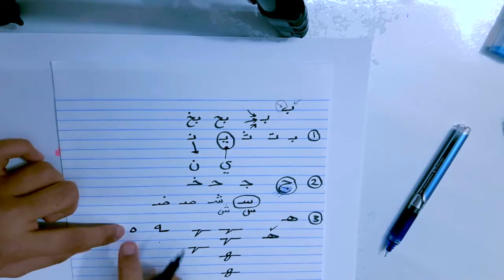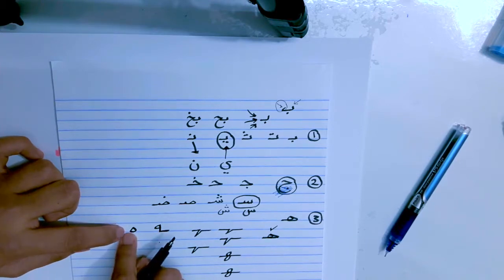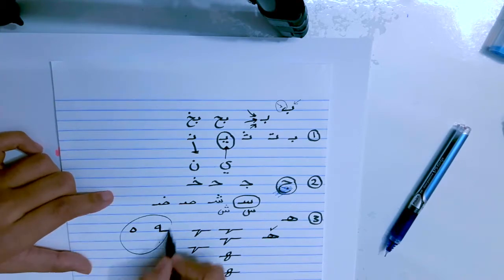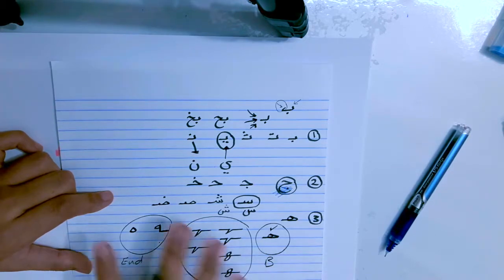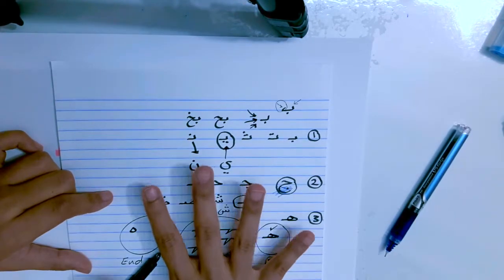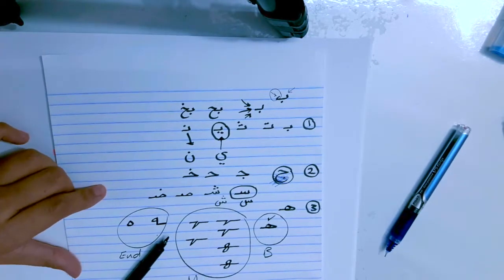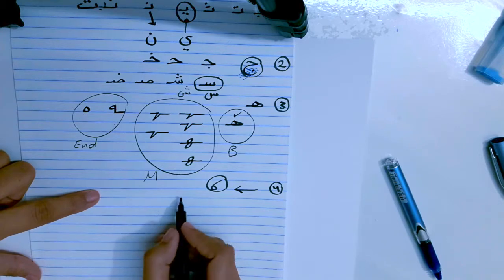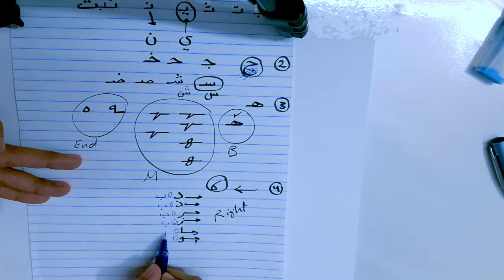Read & Write Arabic #3 : Arabic Alphabet With Shapes 😍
How do we write "Arabic Alphabet With Shapes"   in an easy way.